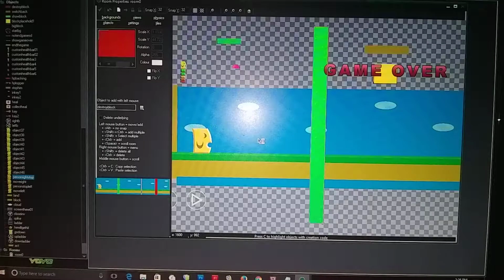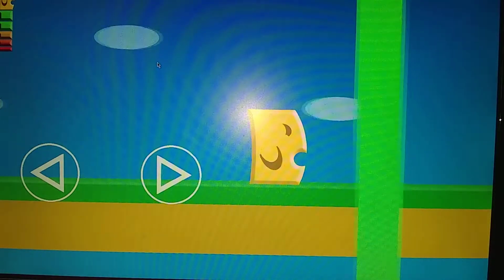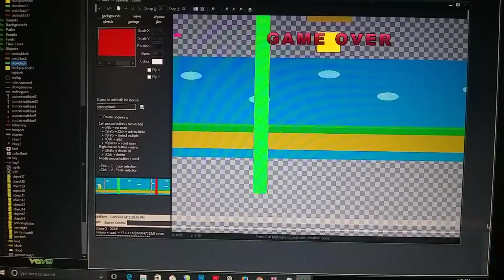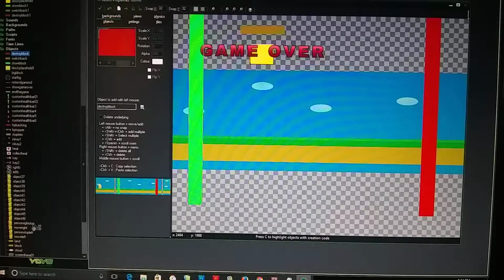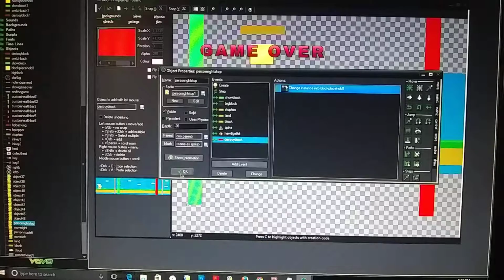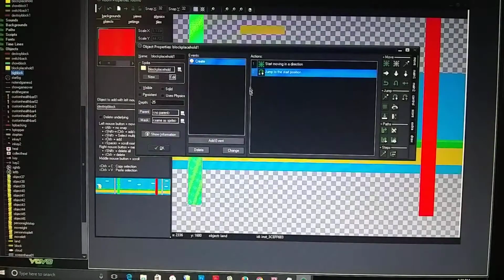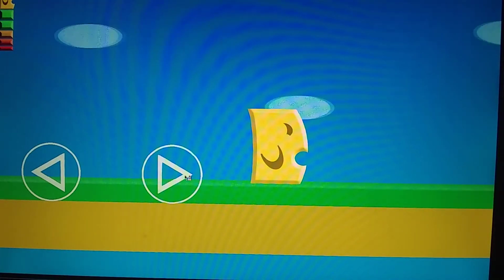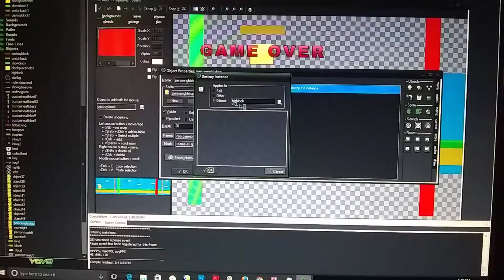Game Maker Studio: How to Make Something Happen, Later in the Game.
Example: This video is about how you can create enemies or objects that will happen later in the game, for a game scroll-er. So that way your game will play faster, due to the phone processor, plus you may not want a enemy or moving object, say a moving block or wall that will make sound when it hits the ground to be happening when you are no where near it. If you have an enemy shooting a weapon, you may not want him to make the firing sound, until your near the enemy. If you want a enemy jumping from the sky down and landing on your character, you may not want that to happen, until you are near the placeholder enemy. So you want to make placeholders for your enemies, or objects, then when you hit a line that's not visible, make some placeholders switch to a active enemy, or object when your about to get near it.

Video Coming Next: How to Save and Load you're items from your inventory.

Flowing Video: Save and Load you're score points and room you're in.